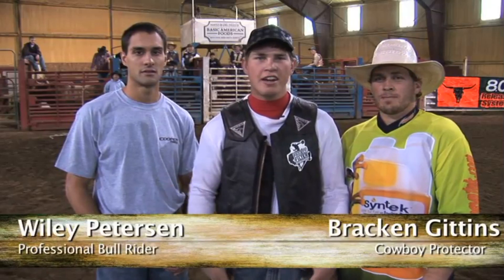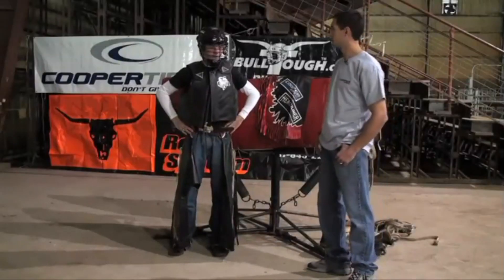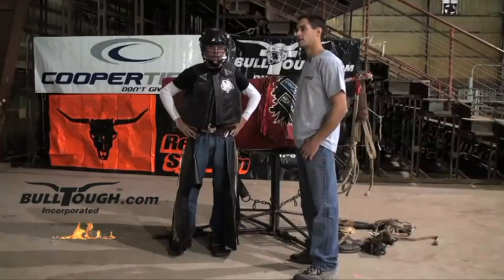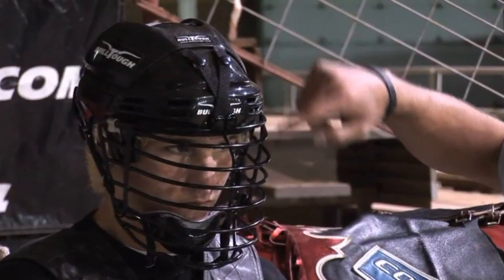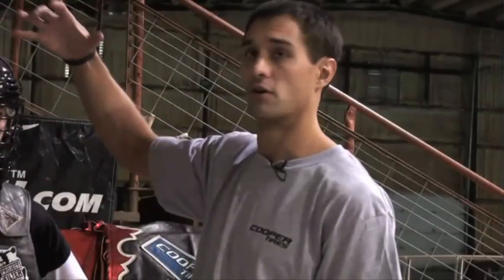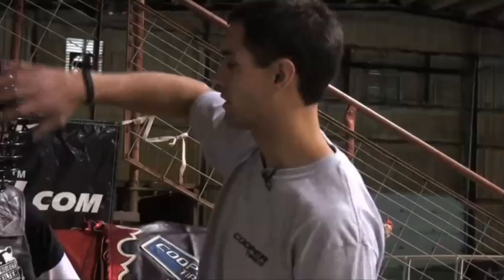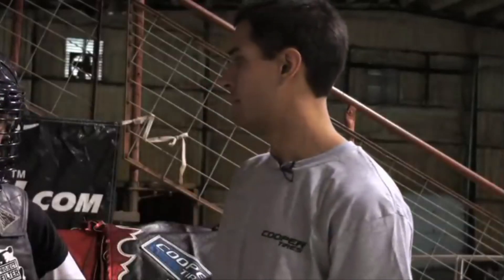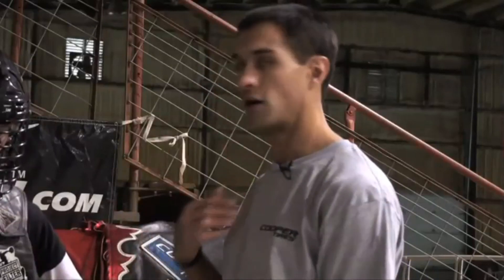Bull Riding Tips from Wiley Petersen of the PBR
Download the complete Bull Riding Tips with PBR Bull Rider Wiley Petersen

Bull Riding is the fan favorite event of rodeo!  Learn the basics, fundamentals and safety of how to ride bulls with one of the PBR's top riders "Wiley Petersen".  Also, learn the importance of the 8.0 release system to help keep kids safe and away from hang-ups.  Your riding will be greatly improved with this downloadable training system.
In the Bull Riding download you will learn the following:

Equipment
Taking care of your bull rope
Mechanics of bull riding
The dismount
Hang ups
Chute procedure
Spotter
Live rides with critics